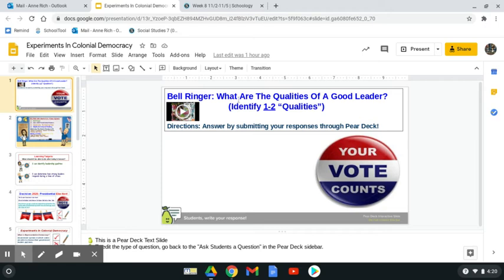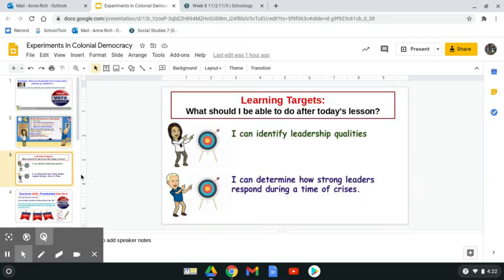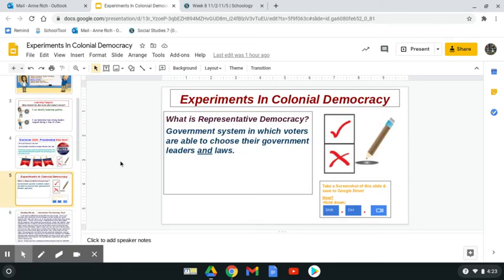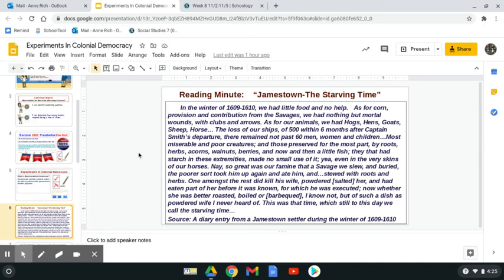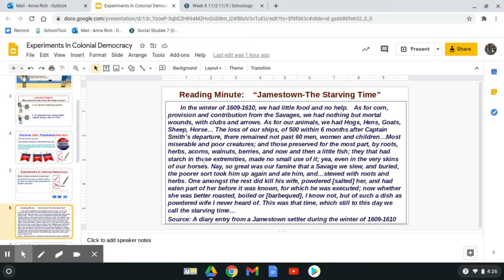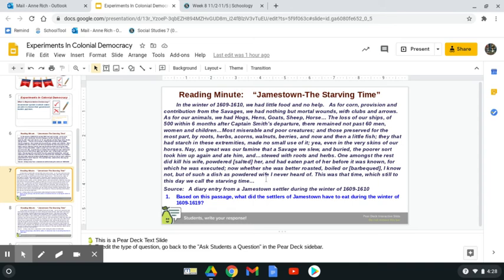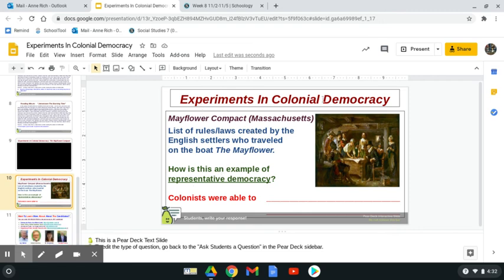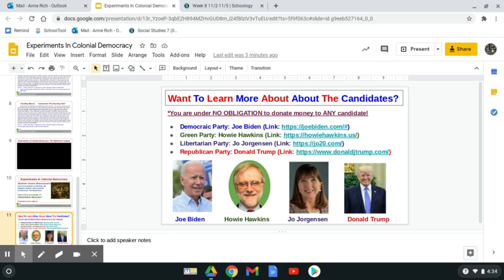M/T 11/2-3 Lesson Video